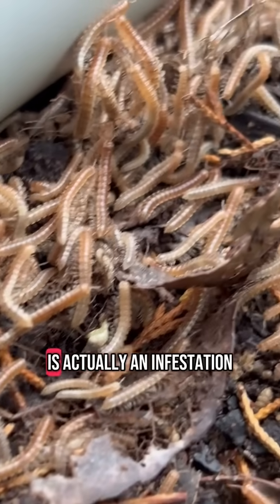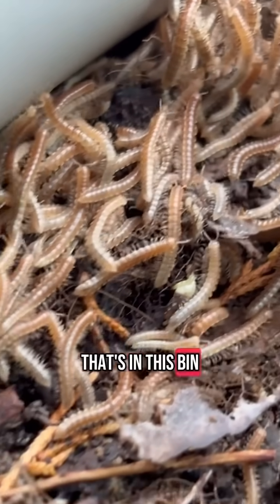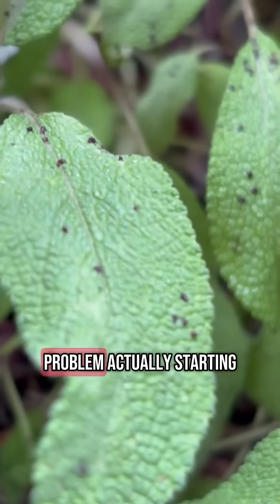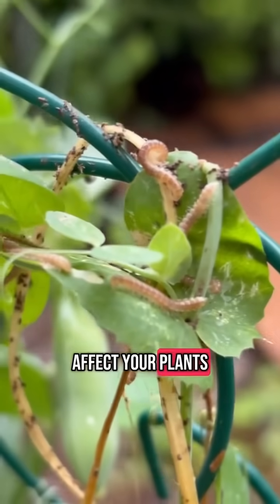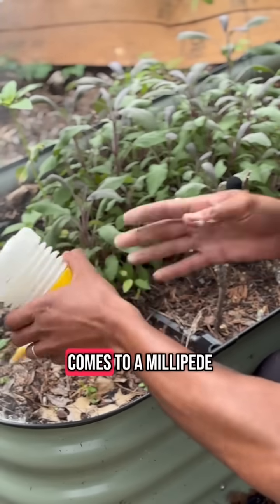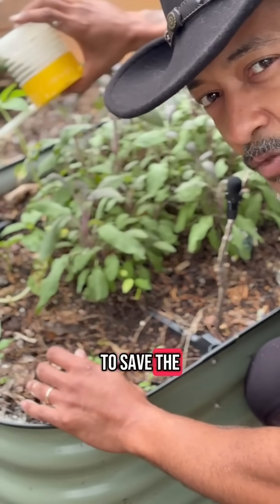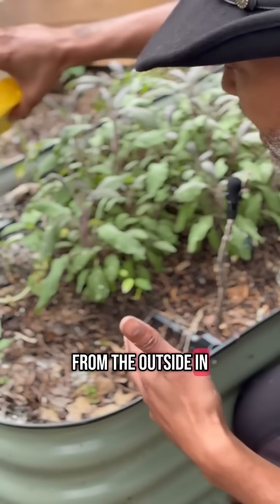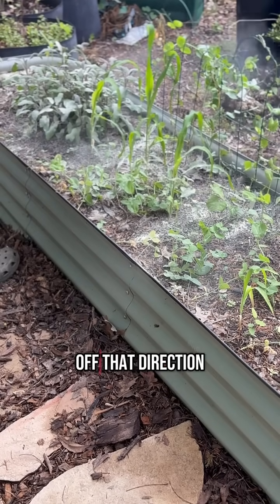Millipedes: Good or Bad for the Garden⁉️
🌿 MILLIPEDES: GARDEN FRIEND OR FOE? 🌿

These little recyclers 🚜💨 love breaking down dead leaves & wood, boosting your soil health! But sometimes… they get a little too cozy. Here’s the scoop:

✅ THE GOOD:
✔️ Nature’s decomposers—they compost organic waste!
✔️ Aerate soil as they burrow.
✔️ Harmless & won’t bite (unlike centipedes!).

⚠️ THE BAD:
❌ Can overpopulate in damp, mulchy spots.
❌ Might nibble seedlings or soft fruits if food’s scarce.

🐛 DIY FIX: DIATOMACEOUS EARTH!
If they’re getting out of hand, sprinkle food-grade diatomaceous earth (DE) around problem areas. It’s a natural, non-toxic powder that dehydrates pests—just reapply after rain! ☔

💡 Pro Tip: Reduce excess moisture & clear decaying debris to keep their numbers balanced.

Like & Save for pest control tips!🌱✨